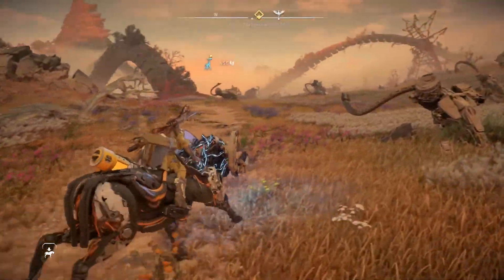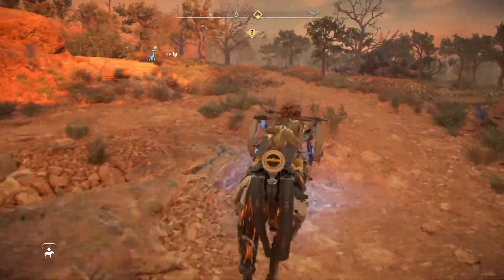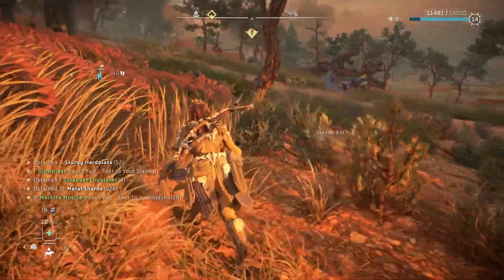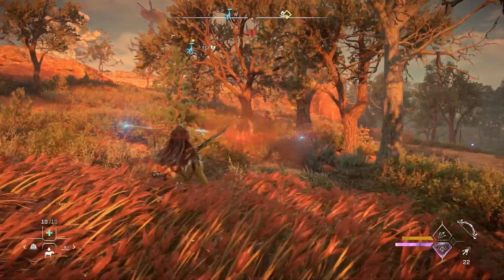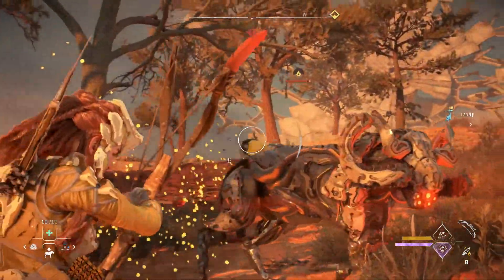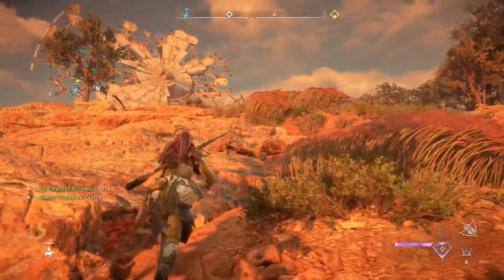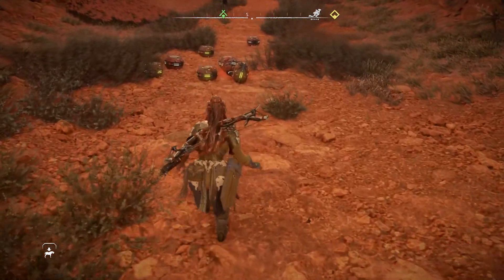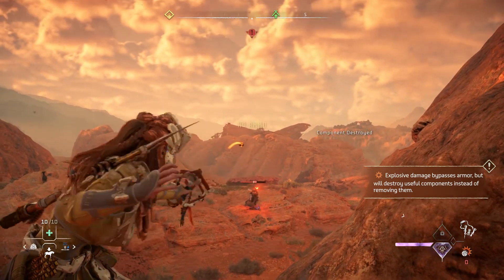Horizon Forbidden West: First Impressions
Trying to keep things light on the details, but I wanted to talk about this game! It's only been out a couple of days, so I made this video as spoiler-free as possible.